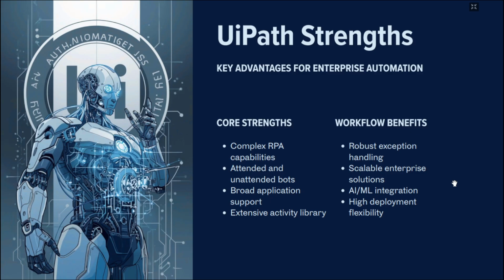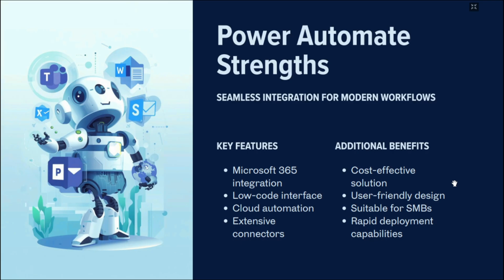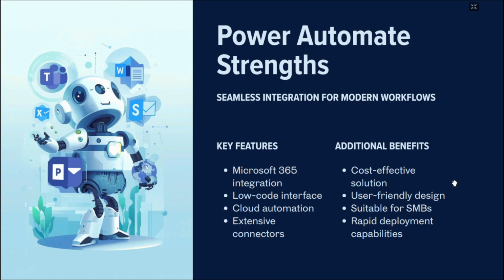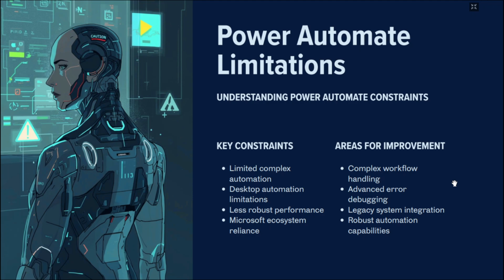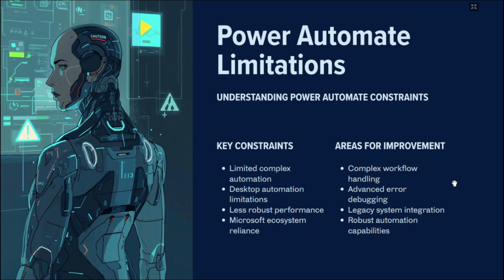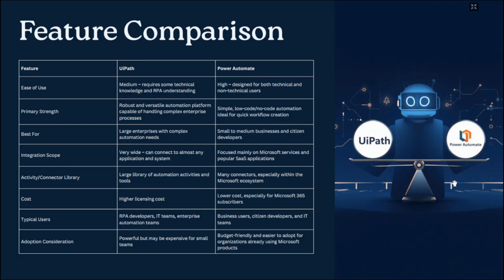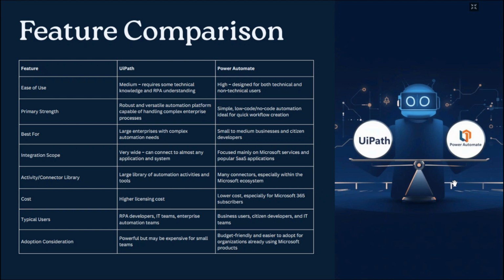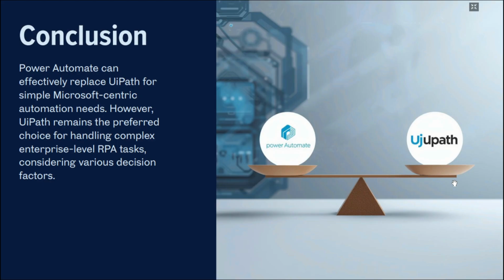Can Power Automate Replace UiPath? | Is it the new RPA market future ?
Can Power Automate Replace UiPath? | RPA Comparison & Future of Automation**

With the rise of Microsoft’s automation ecosystem, many professionals are asking an important question: **Can Power Automate replace UiPath?**

In this video, we explore the **real differences between UiPath and Power Automate**, and whether Microsoft’s automation platform can truly take over the RPA market. As companies increasingly adopt **Microsoft 365, Azure, and low-code automation**, Power Automate is gaining significant attention.

In this video you’ll learn:

✅ What **Power Automate** is and how it works
✅ How it compares with **UiPath** in real-world automation projects
✅ Key advantages and limitations of both platforms
✅ When companies prefer **Power Automate over UiPath**
✅ Whether UiPath developers should start learning Power Automate
✅ The **future of RPA and automation careers**

We’ll also discuss **career implications for RPA developers** and what skills you should learn to stay relevant in the automation industry.

If you’re a **UiPath developer, RPA professional, or someone exploring automation tools**, this video will help you understand **whether Power Automate is a replacement or just another tool in the automation ecosystem**.

Make sure to watch till the end to learn **how to future-proof your automation career in 2026 and beyond.**